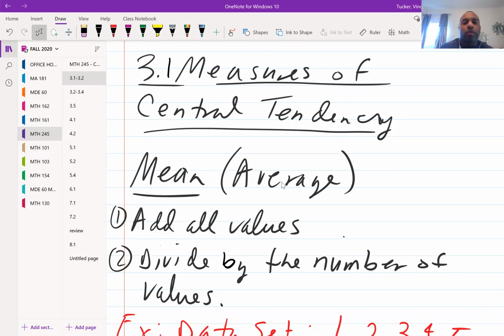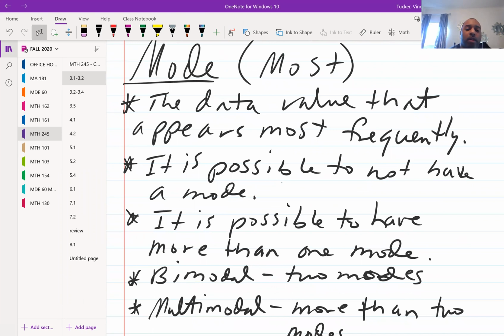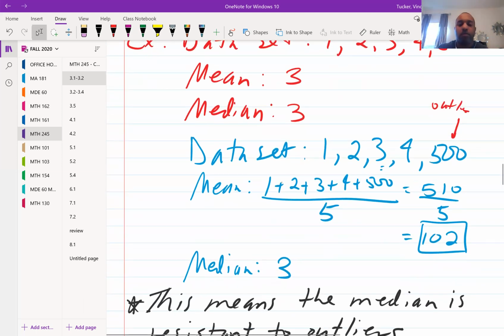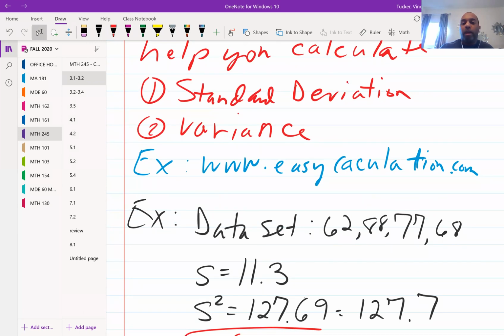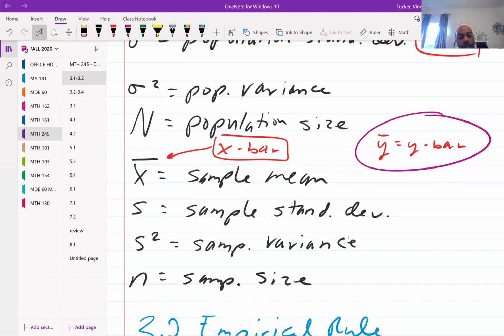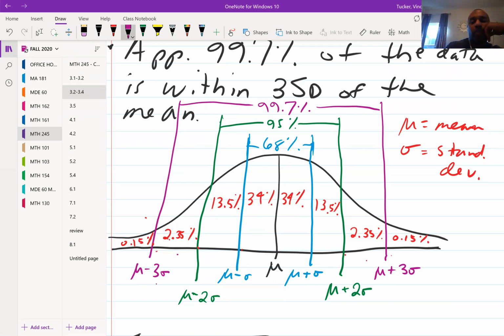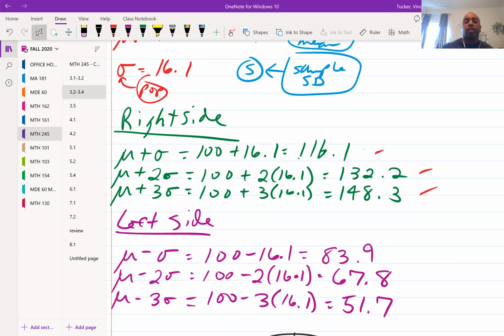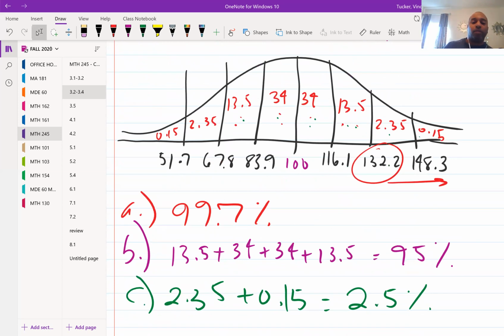Statistics I ~ 9:30 Class Lecture ~ 1/20/21